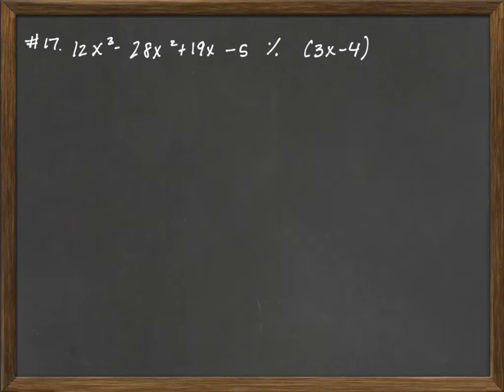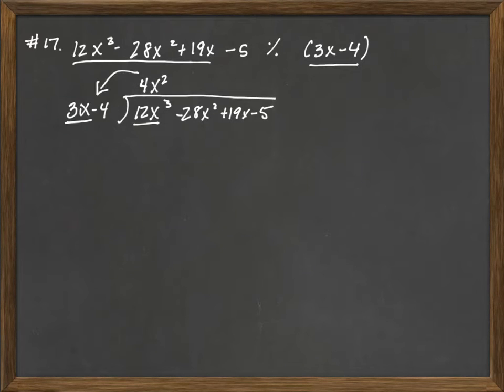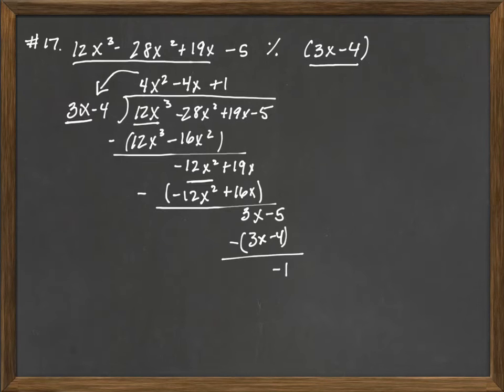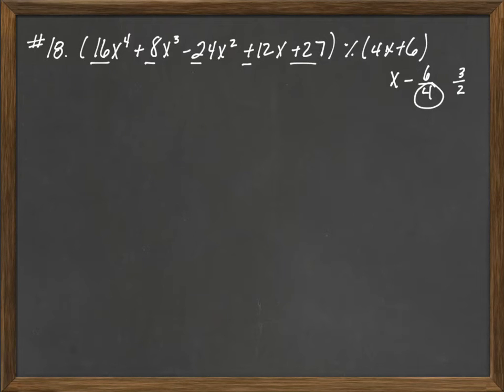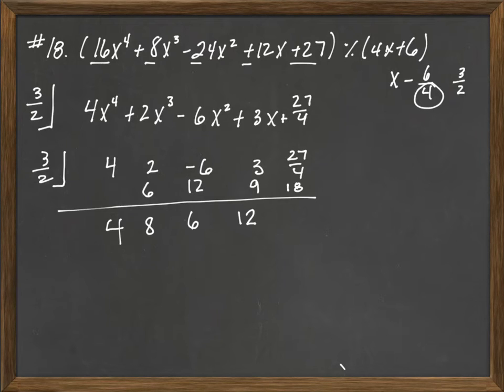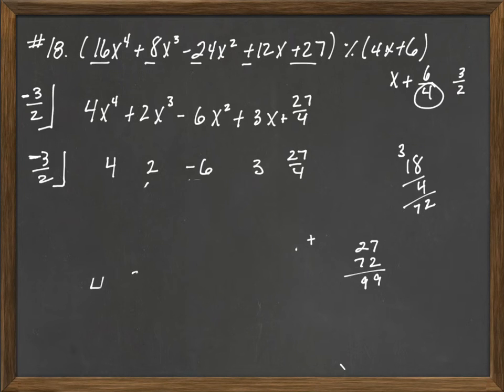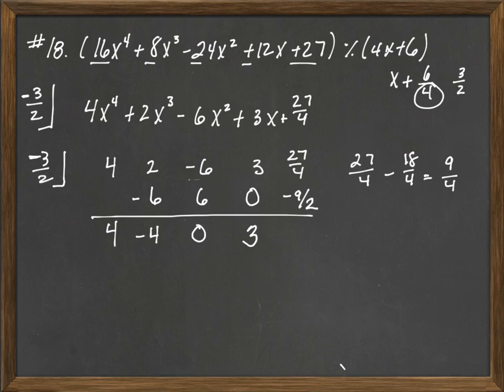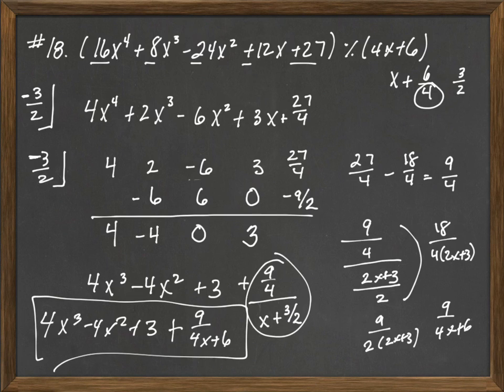Final Review Day 1 #17-18